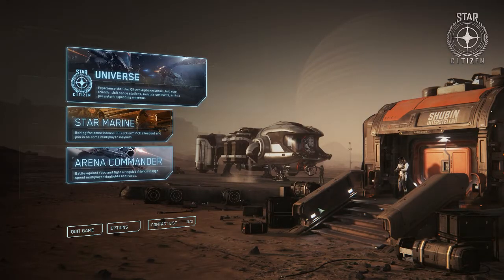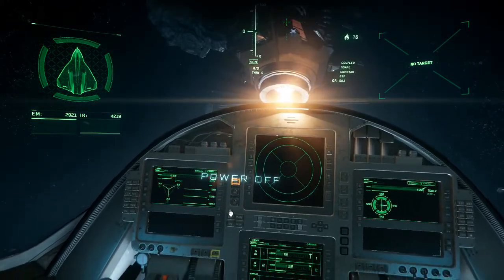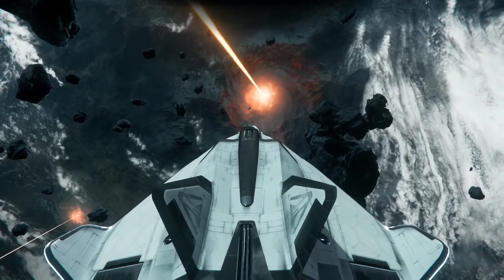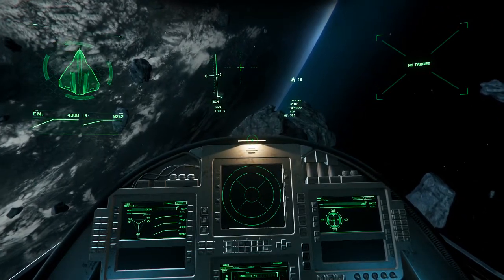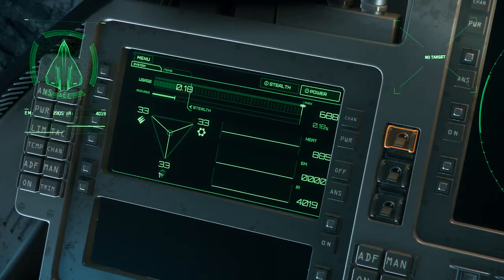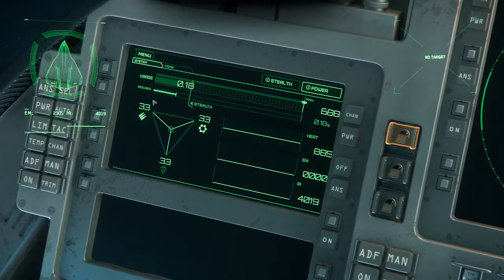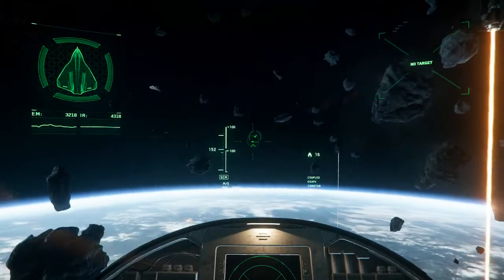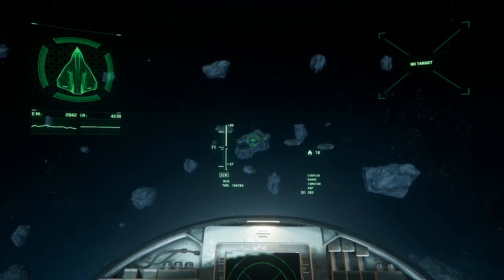Star Citizen (3.3): Learning to Fly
New to Star Citizen, and needing a jump start to flying? Well look no further.